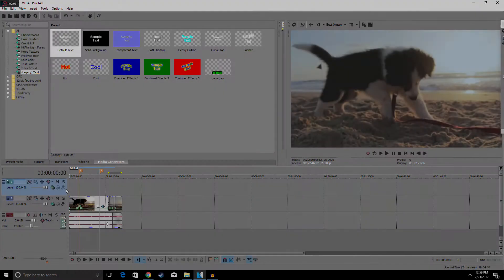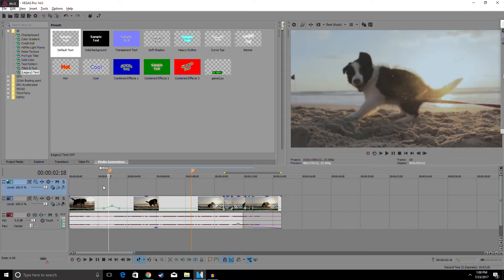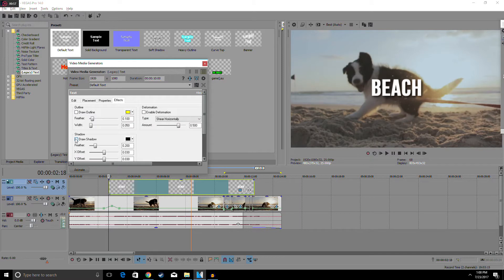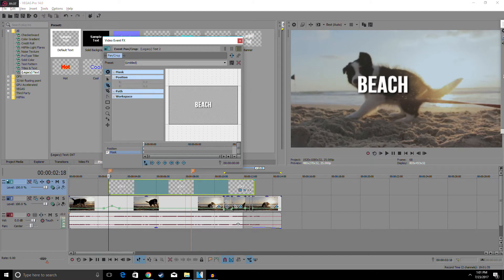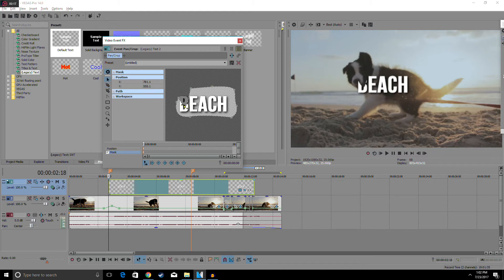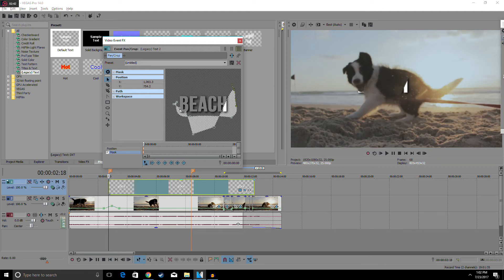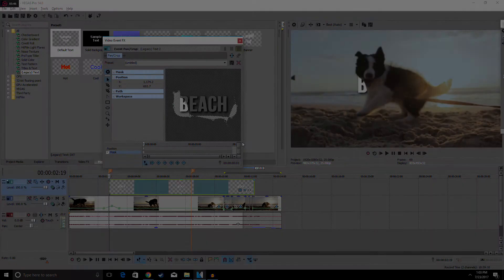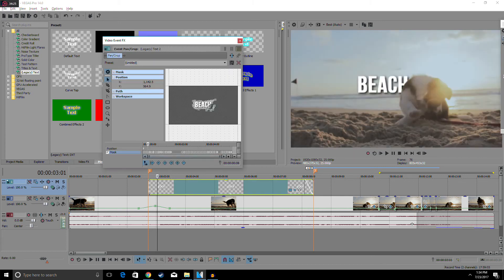How to Create Text Behind Object Effect - Sony Vegas 14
Hope you learned a bit from this video... the explanation isnt the best srry :D